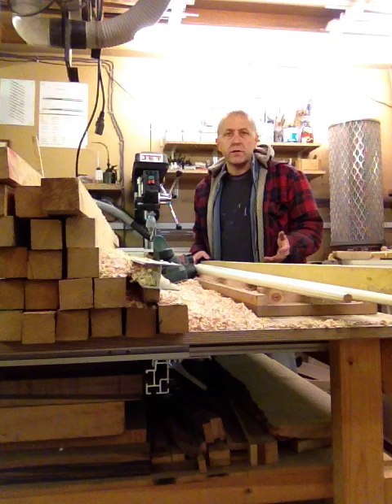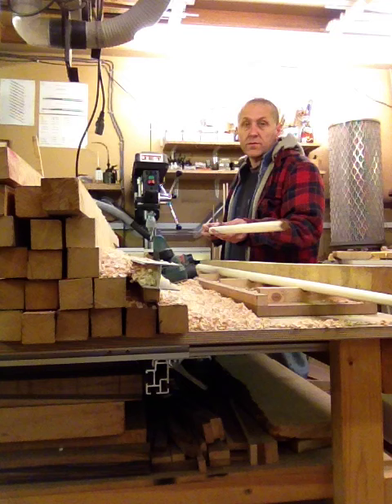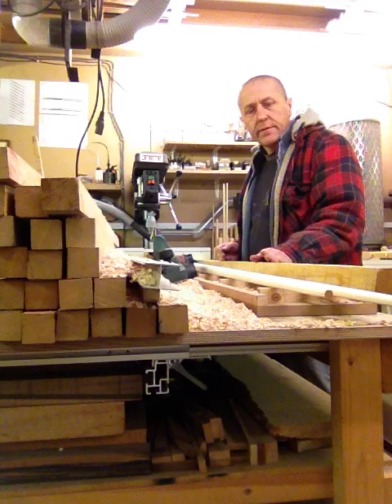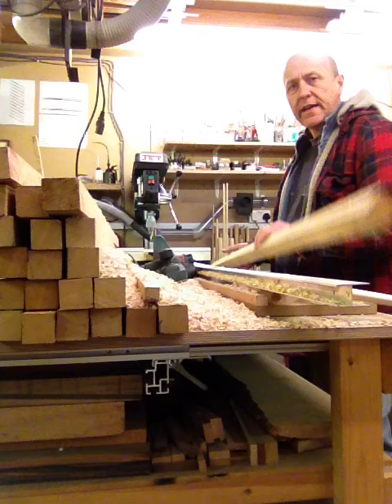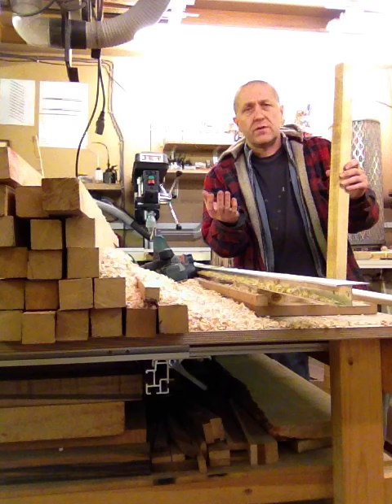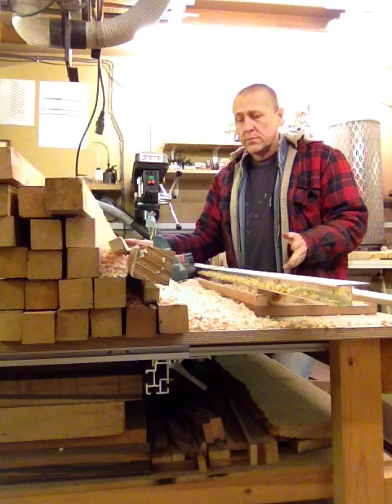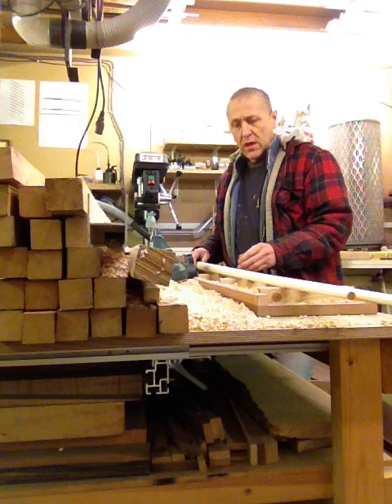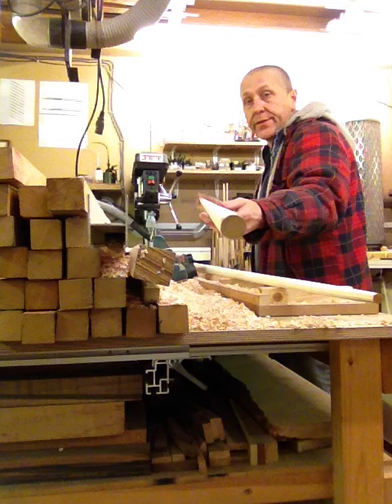Cue Shaft Preparation - Part 1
How to make a cue shaft from square

See Part 2 for the shaping procedure